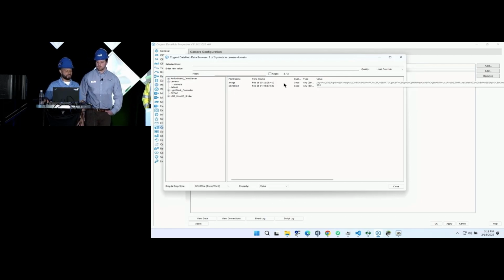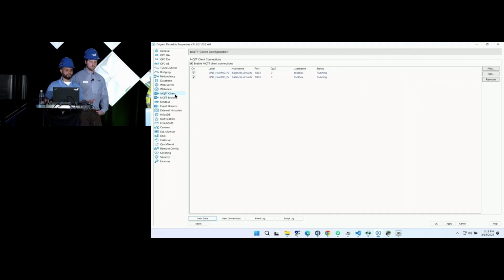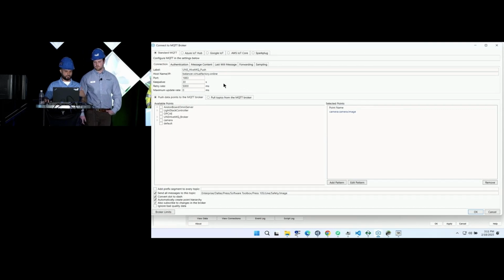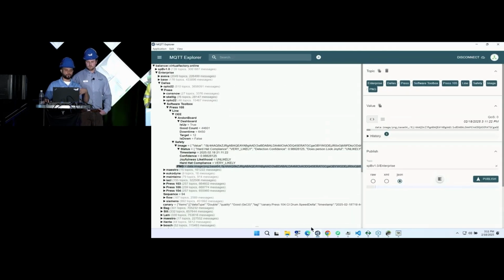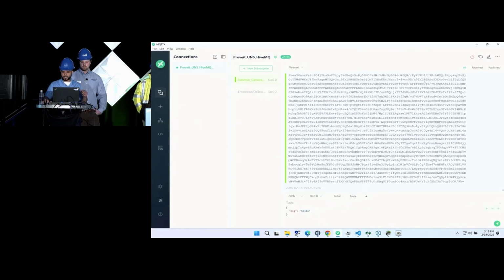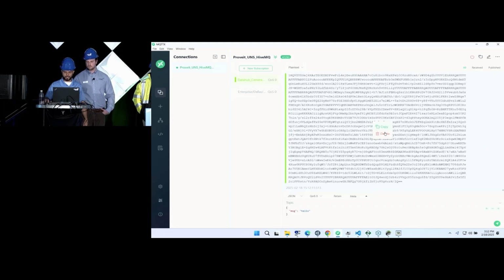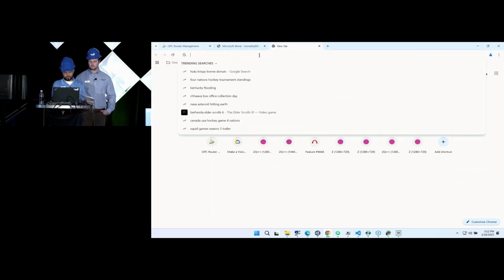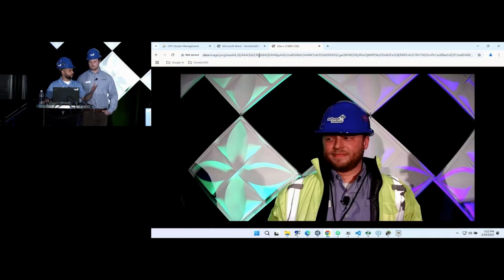Step 1: Enabling USB Cameras for UNS Integration, ProveIt Demo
Welcome to Step 1 of the ProveIt Official Demo. In this walkthrough, we demonstrate how to capture live images from a standard off-the-shelf USB camera and integrate them into a Unified Name Space (UNS). Using the versatile Cogent DataHub, we bridge the gap between physical hardware and MQTT-based industrial architecture.

What You Will Learn:
• Camera Plugin Setup: Detecting USB peripherals and configuring image resolution. [01:10]
• Sampling Intervals: Setting frame capture rates (e.g., one screenshot per second). [01:25]
• Data Organization: Using DataHub "Domain Buckets" to categorize camera points. [01:52]
• Base64 Encoding: Understanding how images are converted into hash strings for transmission. [02:22]
• MQTT Integration: Browsing internal points and pushing encoded images to a specific UNS topic. [02:46]
• Validation: Verifying live image updates in the UNS using an MQTT client and web browser. [03:17]

Why This Matters: Enabling visual data in your UNS is the critical first step for implementing advanced AI capabilities, such as automated visual inspection or predictive maintenance. This process requires zero custom coding, leveraging the native plugins found in the Software Toolbox stack.

Video Highlights (Chapters):
• 00:00 - Introduction to the AI Image Challenge
• 01:10 - Configuring the Camera Plugin
• 01:52 - Organizing Data into Domains
• 02:22 - Encoding & Timestamp Validation
• 02:46 - MQTT Client Configuration
• 03:17 - Confirming Data in the UNS